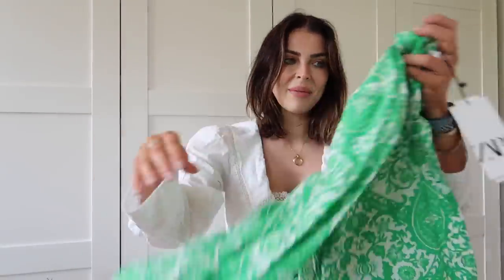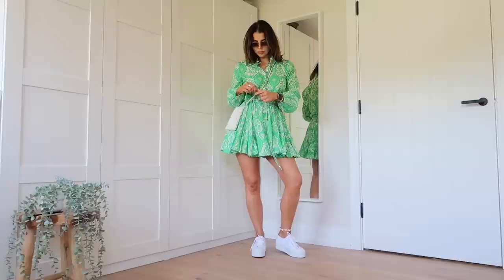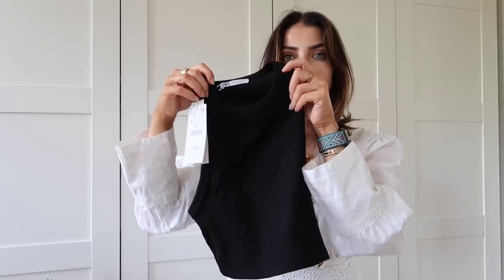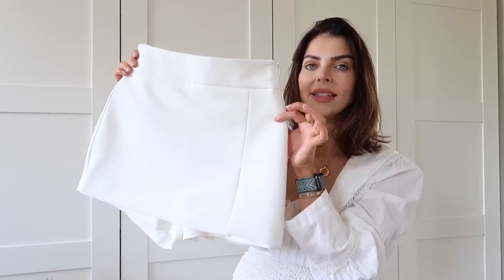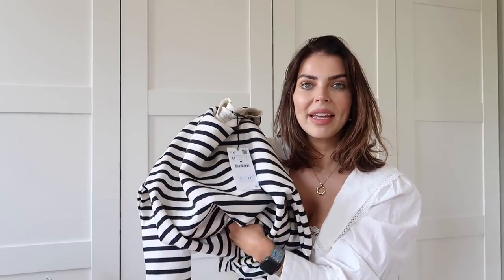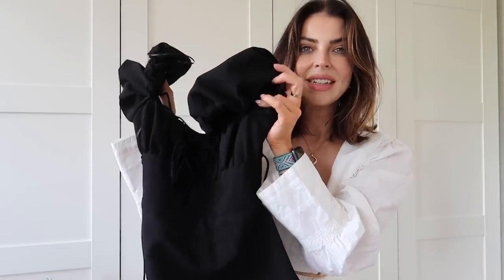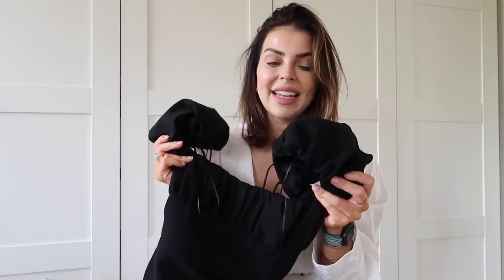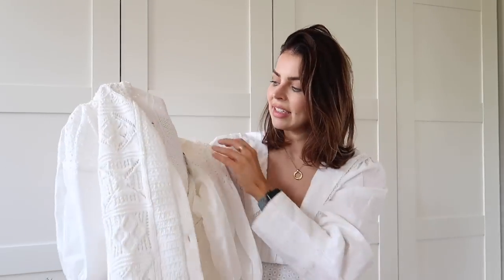🥰 OMG CUTEST BITS FROM ZARA 🥰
ZAR TRY-ON HAUL | SUMMER HAUL 2022 | Fashion Over 30

BLOUSE
RINGS

FEATURED ITEMS

COACH BAG
LEOPARD PRINT SHOES
ROUND RAYBAN SUNGLASSES

OTHER VIDEOS YOU MAY LIKE

This means that, if you buy something using my link, I can earn a small amount of commission from that particular sale. Thank you so much for all of your support!